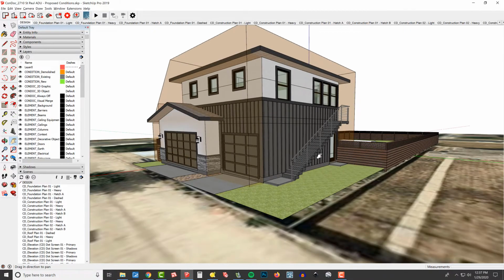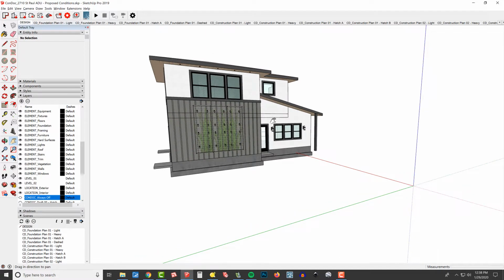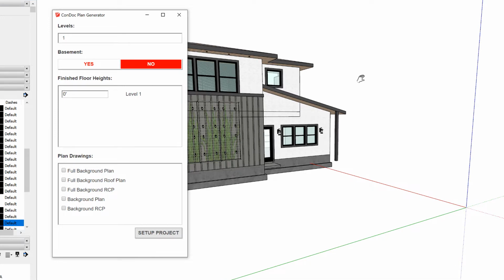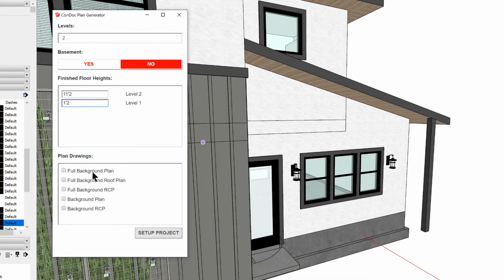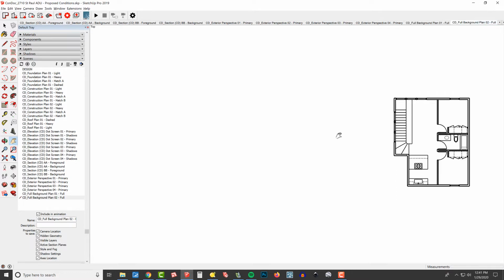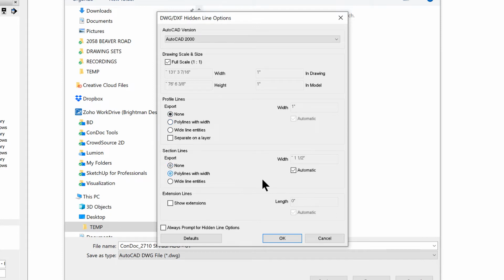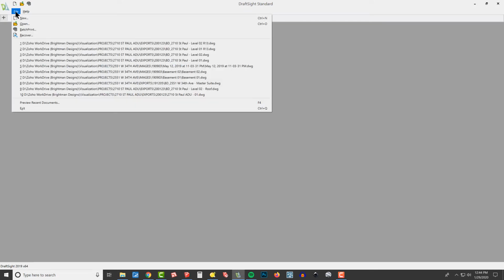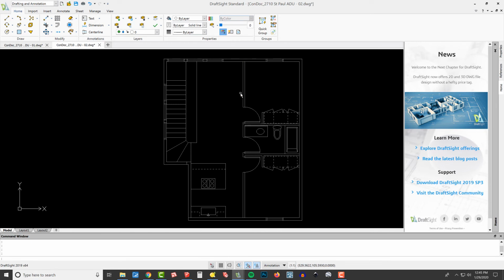01: SketchUp Consultant Backgrounds Quickstart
The ConDoc Backgrounds drawing set jump starts the process of getting usable CAD background drawings to your consultants.  This drawing set reprograms ConDoc to do a new trick, generate scenes for each piece of your model.  Once you run the plan generator, simply export each scene to a 2d graphic, as a dwg file type.

Brightman Designs is a professional design practice that specializes in "The SketchUp Workflow for Architecture" (Mike's book).  We use our projects and experience to teach other designers how to effectively utilize SketchUp, LayOut, Lumion, and our ConDoc Tools.  Hire us to turn your 2D CAD and SketchUp design models into engaging 3D visualizations.